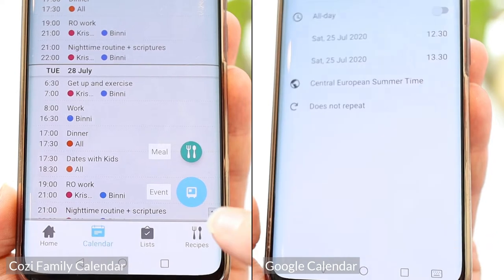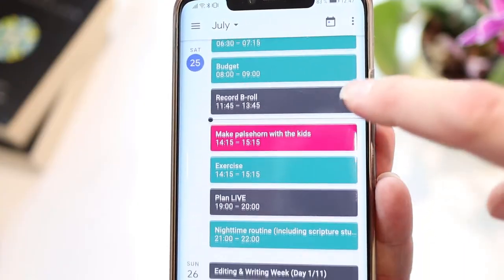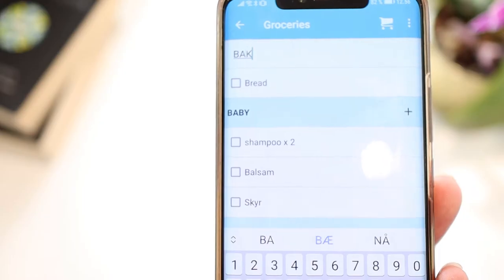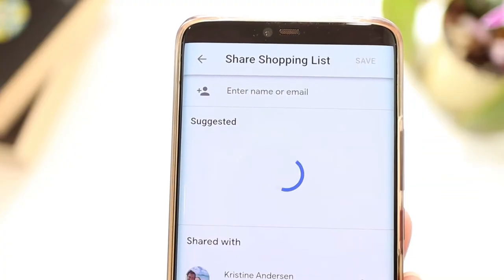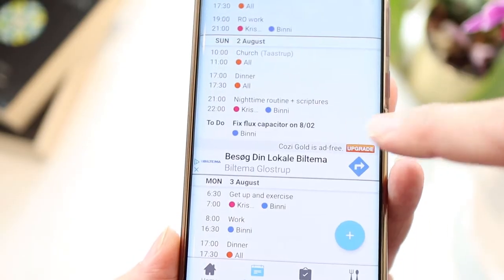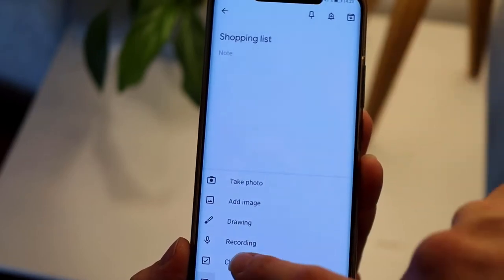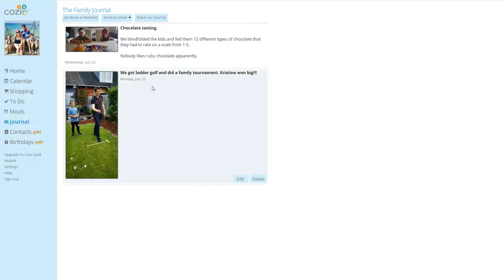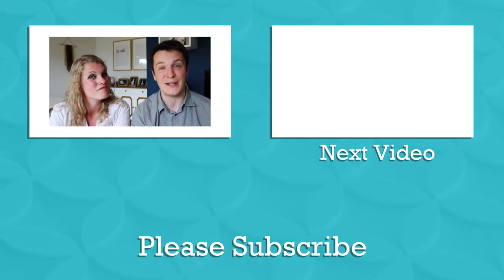Google Calendar vs. Cozi Family Organizer || The Best Family Calendar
A calendar helps you stay on track and not forget everything (and subsequently lose your mind). But what is the best family calendar out there?

We have been adamant users of Google Calendar for a long time, but we have also heard many good things about Cozi Family Organizer. So to help you (and us) find and use the best family calendar we decided to try it out.

In this video, we're comparing the many features of Google calendar and Cozi Family Organizer to find THE BEST family calendar for you and your family!

We have put together a couple of guides to help you get organized and feel on top of things.

Chapters:
00:00 Start
01:29 Calendar
05:02 Shopping list
08:20 To-do list
11:03 Additional features
12:04 General feel of both apps
12:43 Our takeaway